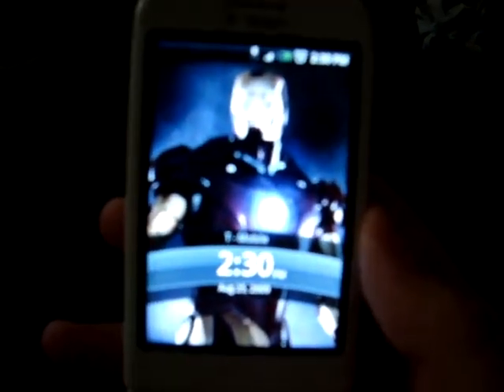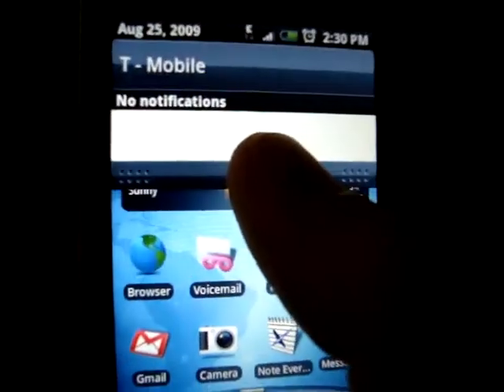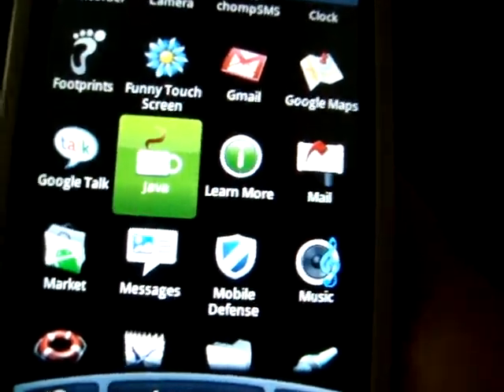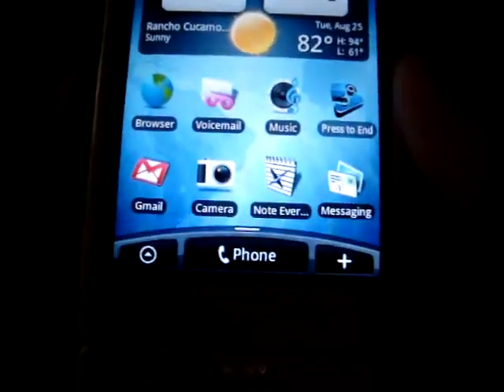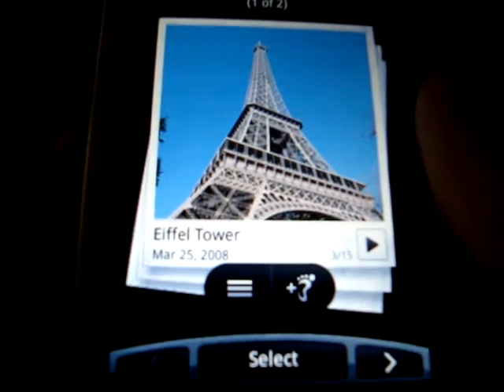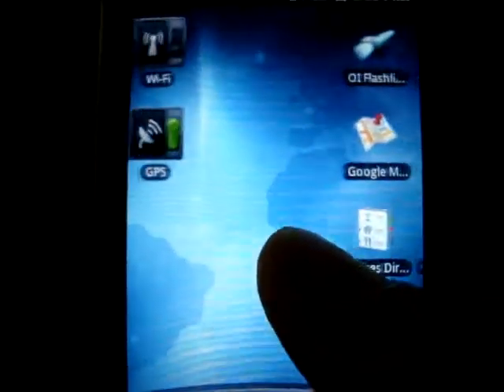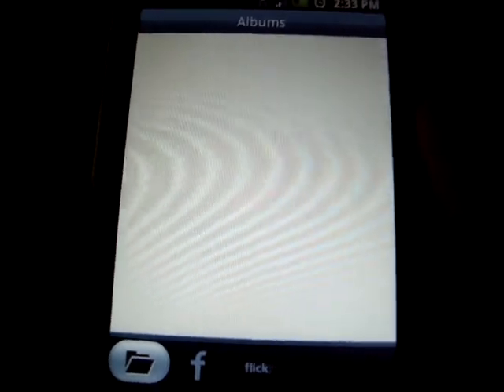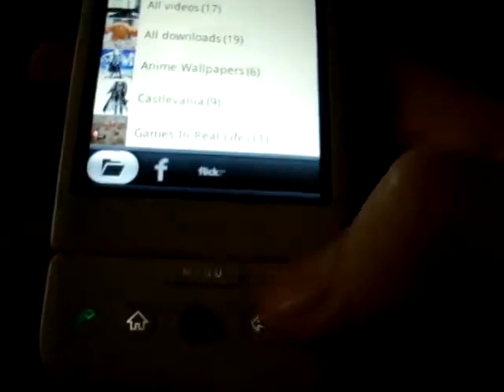My rooted G1 with Hero using Drizzy's Full v0.2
Just showing you guys Drizzy's Full v0.2 for your viewing pleasure. =D

I like this ROM a lot cuz it's from Haykuro's new build that was just dropped a few days ago and its already fast and stable and AWESOME.

Keep in mind this version is NOT optomized with very little done to it so I can't wait to see it when its all finished. =)

There are no missing apps or widgets so it is a VERY full Hero and does hog a lot of G1 resources.

I really recommend using a nicely partitioned class 6 sd card to make sure it runs nice for ya. Although, I noticed it ran really well on my buddies 1GB class 2 sd that came with his phone. =p

In any case, partition those sd's people!

Here's where you can download it. Get it. Get it. GET IT!

New radio and spl (if you've already updated this before, you don't need to again)